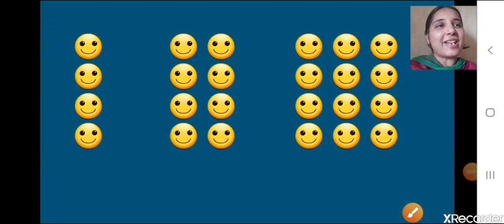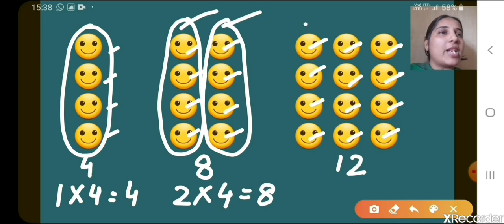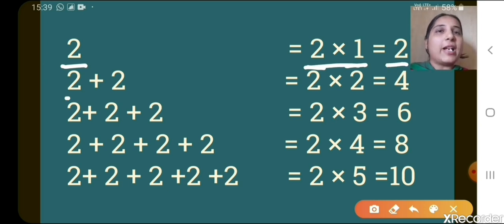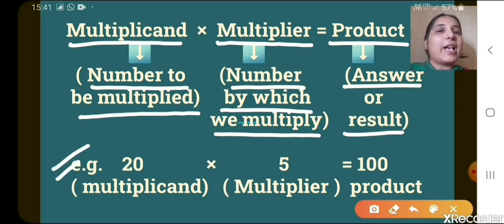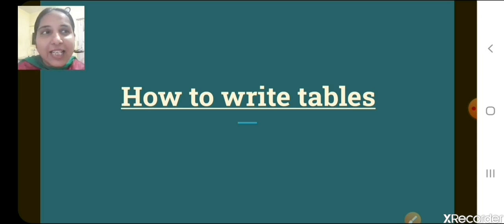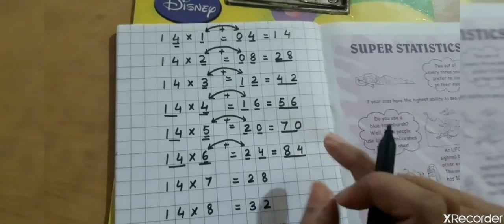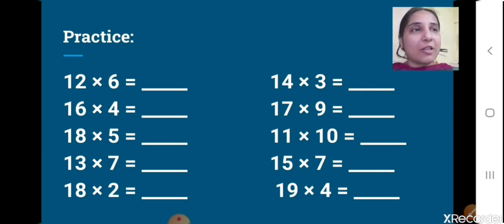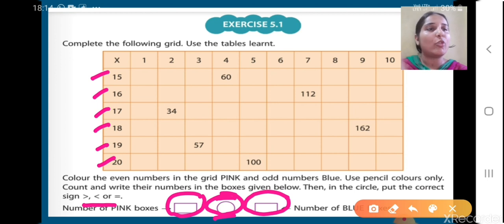Class_4_maths_chapter_no_5_multiplication_part_1_18_Aug_2020